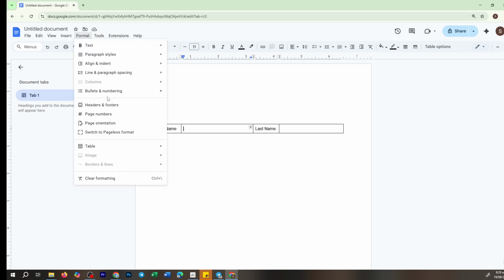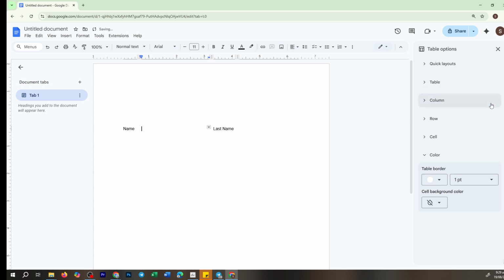How To Curve Text Boxes In Google Docs [2026 Guide]